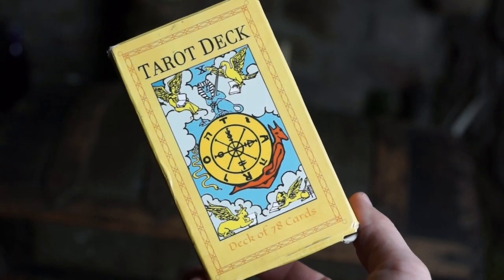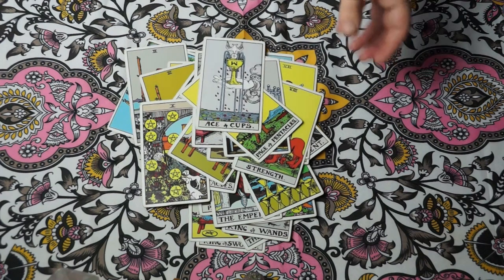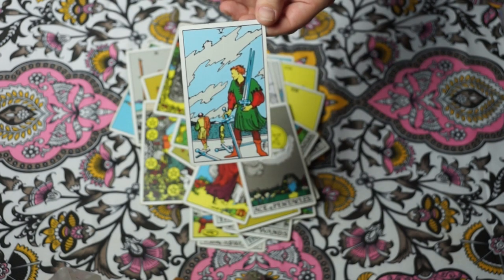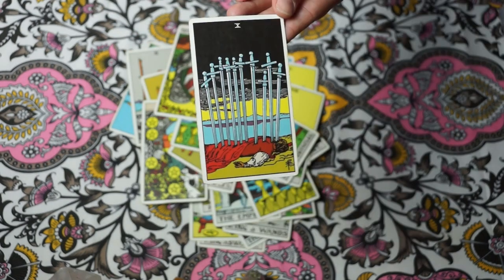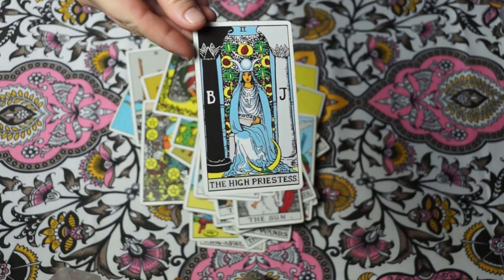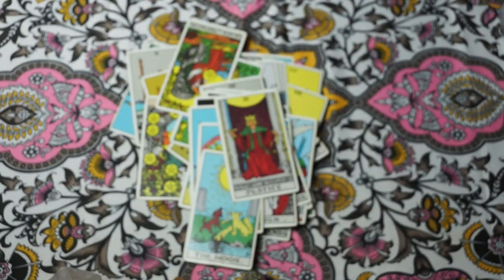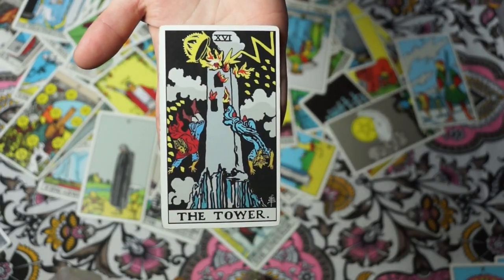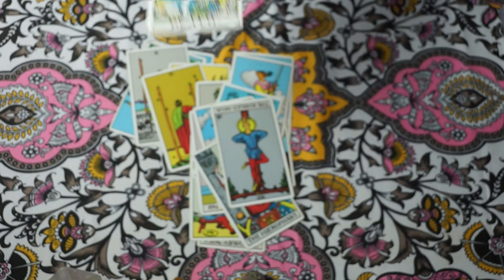Rider Waite Deck - BASIC REVEIW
Here is a short video on the Rider Waite Deck.